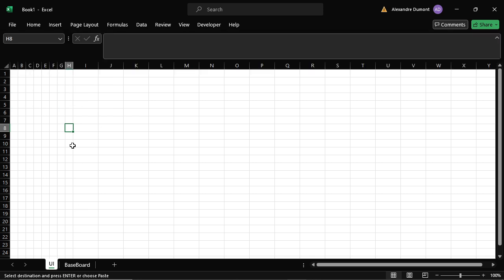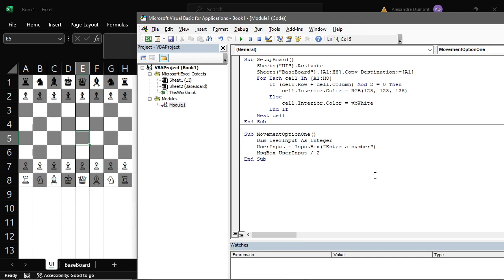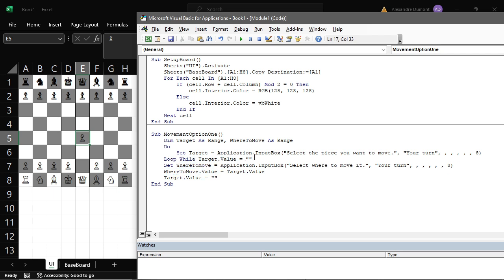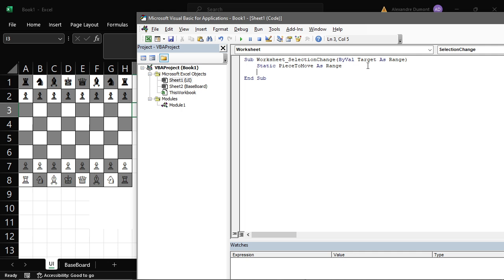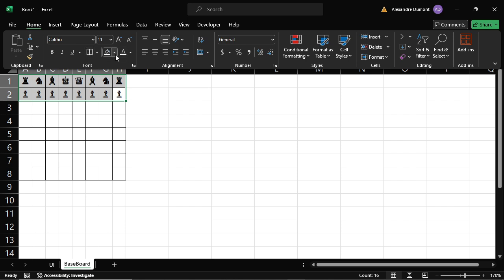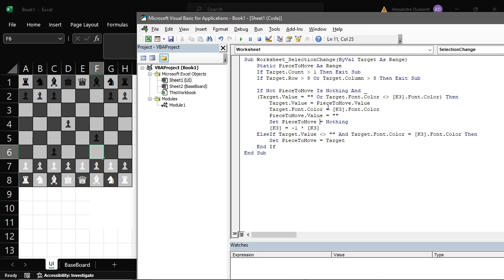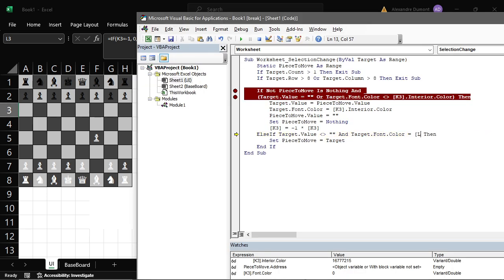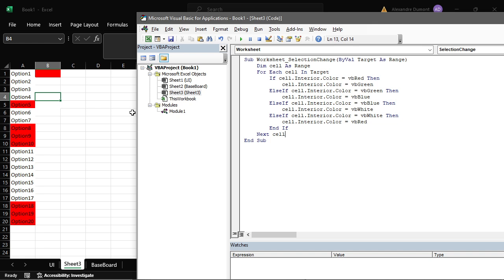Two ways to handle user interaction in VBA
Using Chess as an example, I code two ways to let players move pieces: Application.InputBox and the Worksheet_SelectionChange event.
This is also useful for more serious programs, as a way to let the user select a table, quickly toggle options from a list, and so on.